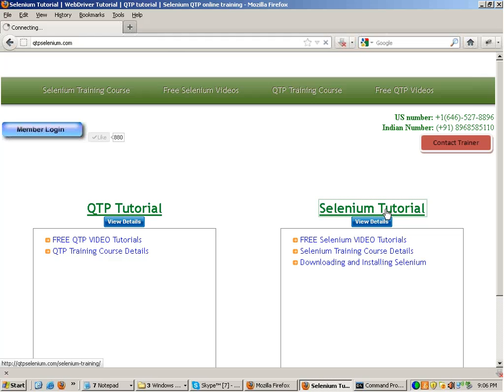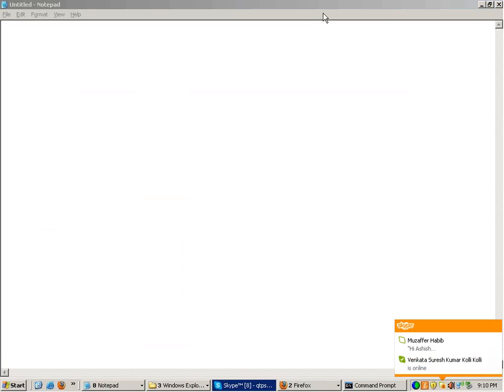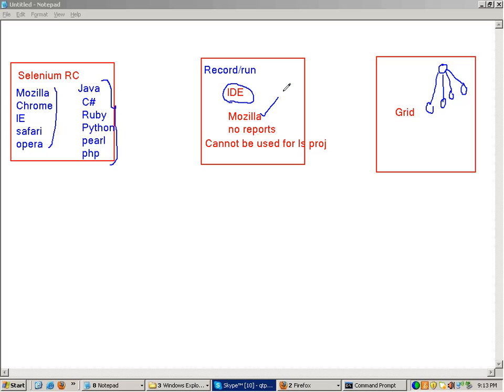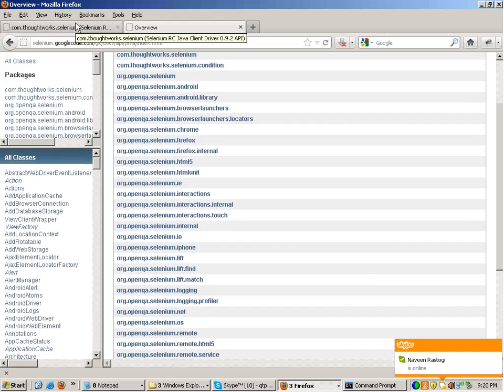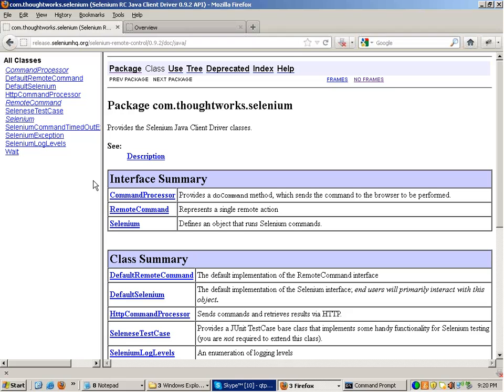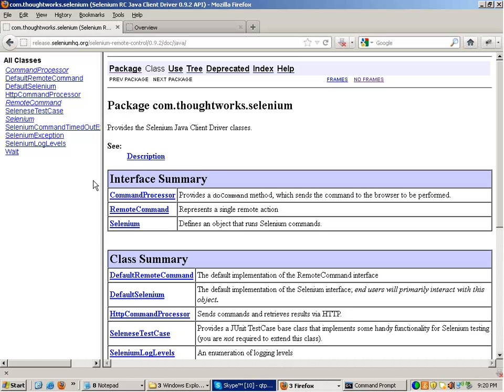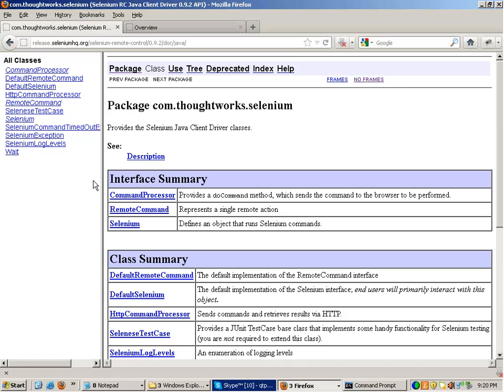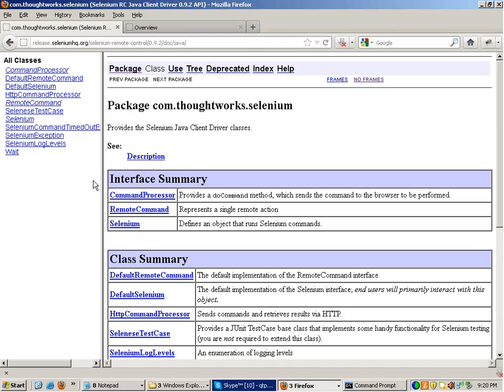Selenium Weekend Trial Class1 - Part 1